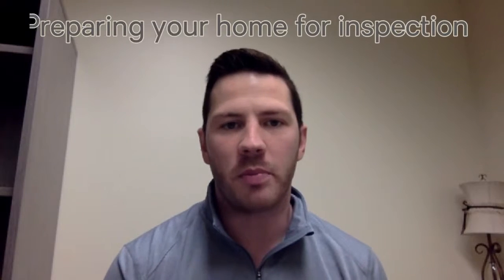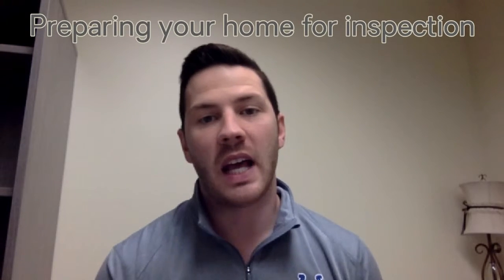How to Prepare for a Home Inspection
Here's what you need to know so you are prepared for a home inspection! Courtesy of Evan Riecke and the Indiana Home Experts at Century 21 Bradley!